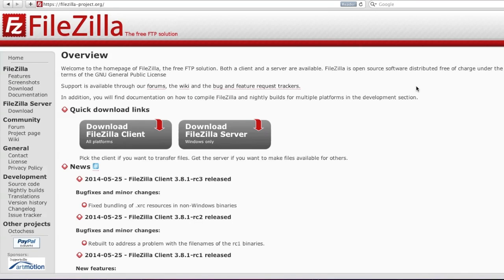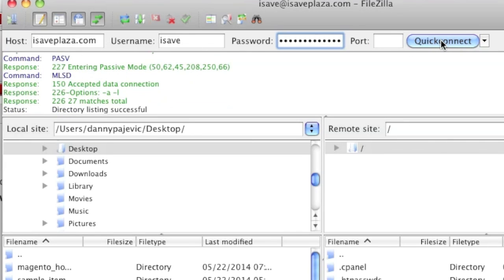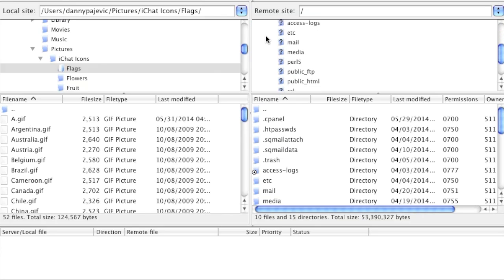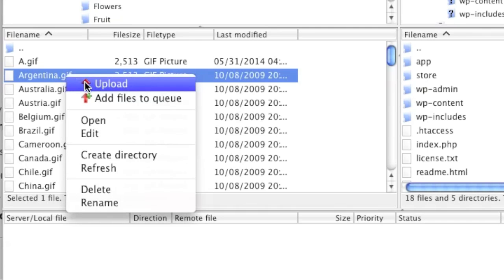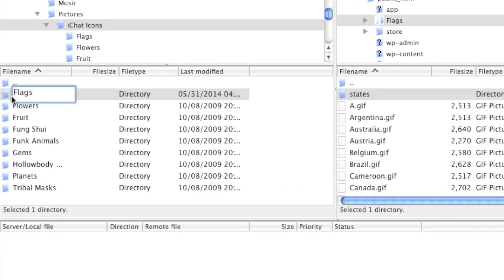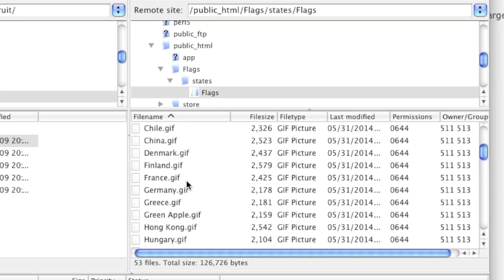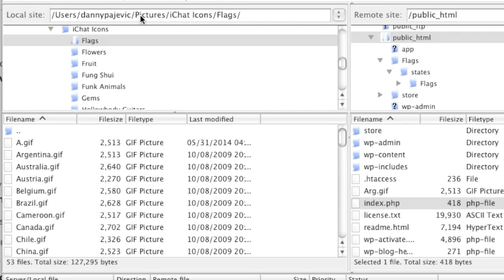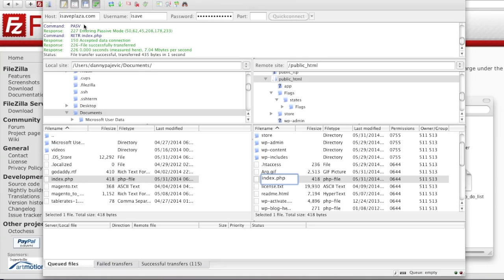How to Use FileZilla (FTP Tutorial)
In this tutorial I show you how to use the free FTP client FileZilla. While I demonstrate on a Mac, the tutorial will also work with Windows computers because the interface of FileZilla is pretty much the same.

In the tutorial I show you how to: upload files and folders, rename files and folders, change file and folder permissions, download files, edit files, change file exist actions and more.